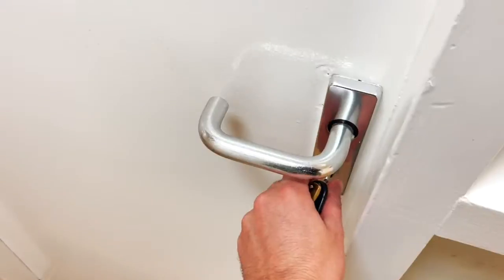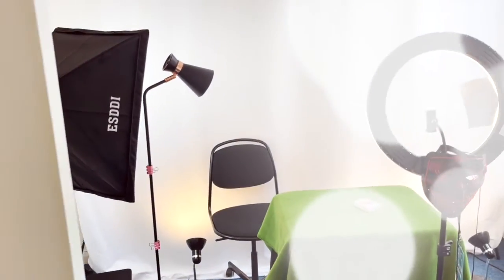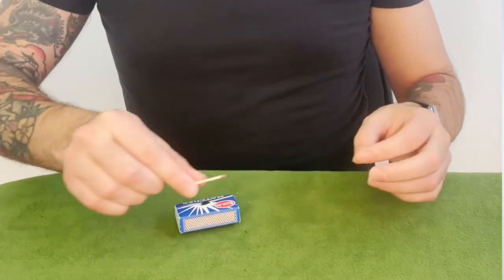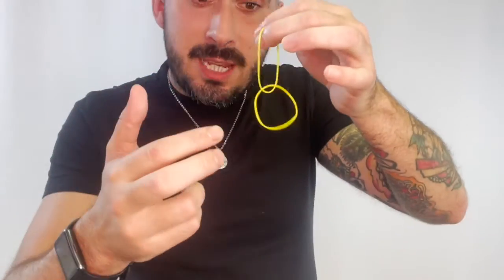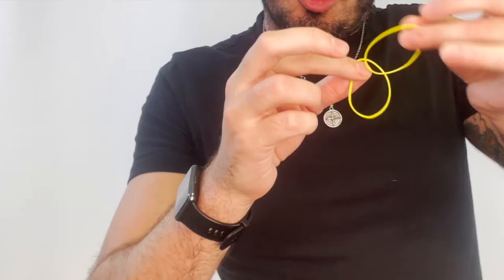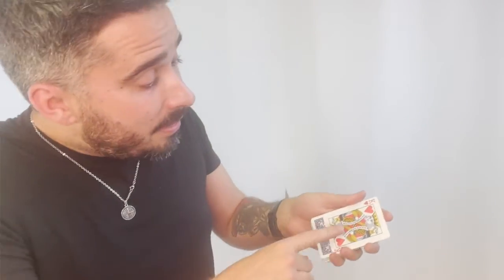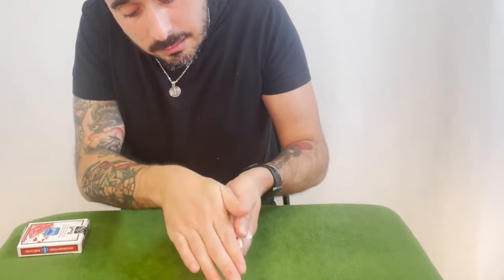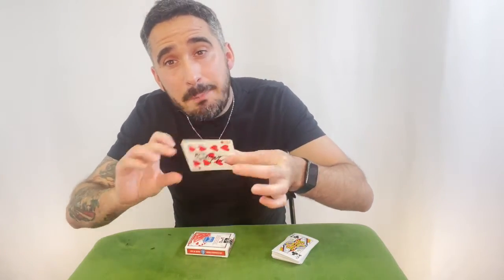Miracle Studio Launch, October Trailer. Magic Patreon.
The long-awaited Miracle Studio is ready and it is cram packed with hard hitting magic.

Select the membership level best suited to you!

Early access for all

October marks the very first Miracle Studio and what an episode it is. I am committed to delivering hard hitting magic on a monthly basis